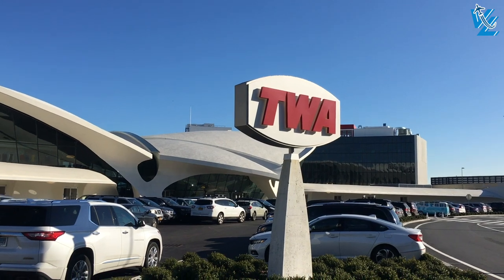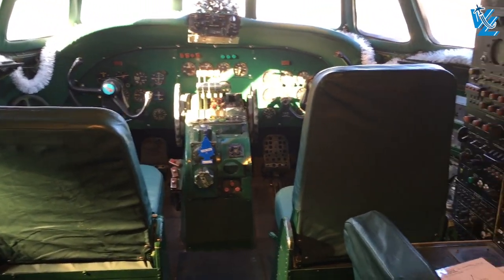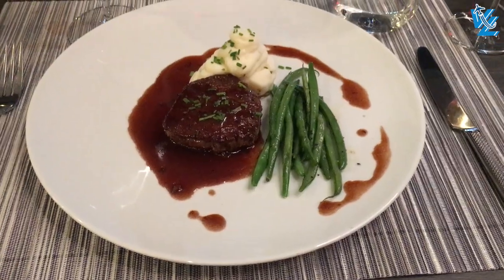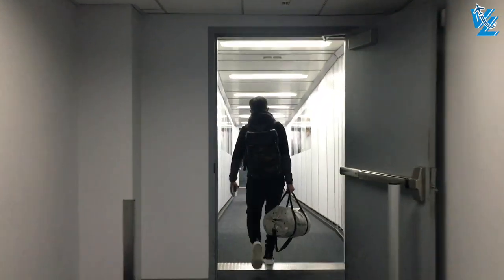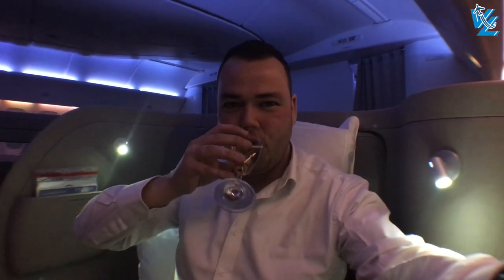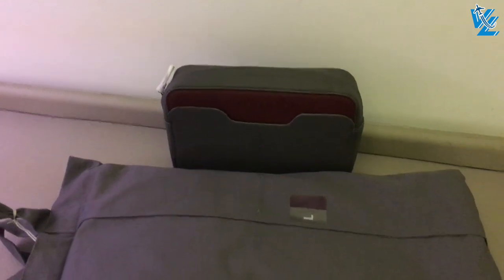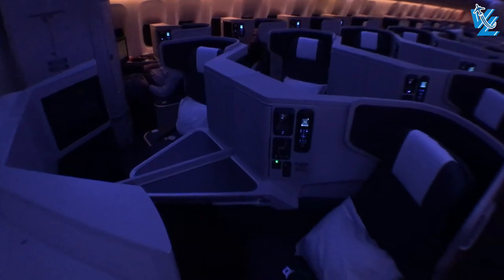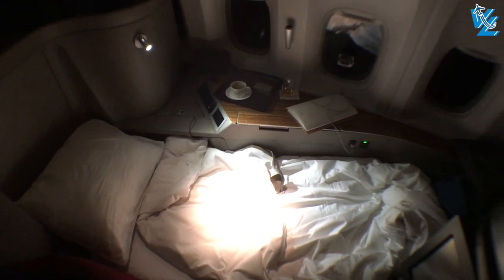CATHAY PACIFIC FIRST CLASS - Flagship First Dining & TWA Hotel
In January I got the chance to fly on a classic fifth freedom flight: Cathay Pacific First Class from New York. Unfortunately, this route is no longer operated, but it used to give people like myself a good idea of what flying First Class with Cathay Pacific is, but then on a shorter flight. In the video, we're also taking a look at the TWA Hotel and American Airlines Flagship First dining!

Route: JFK-YVR
Flight Number: CX865
Airline: Cathay Pacific
Aircraft: Boeing 777-300ER (77A)
Aircraft registration: B-KQG
Seat: 1A